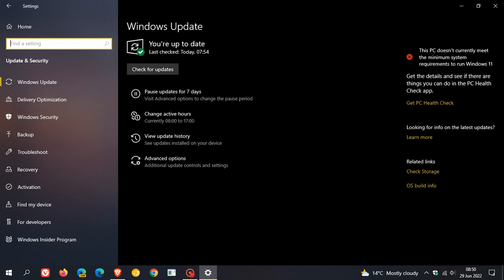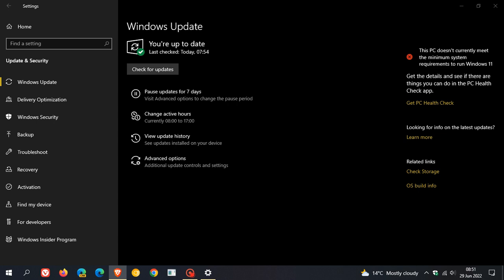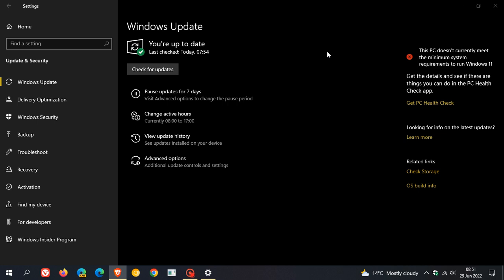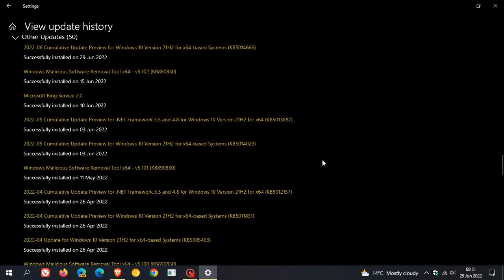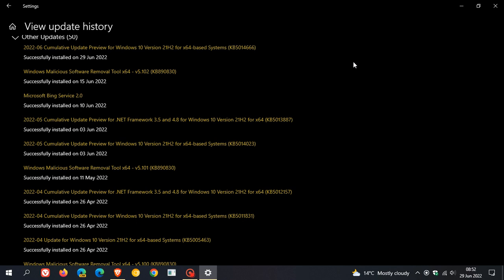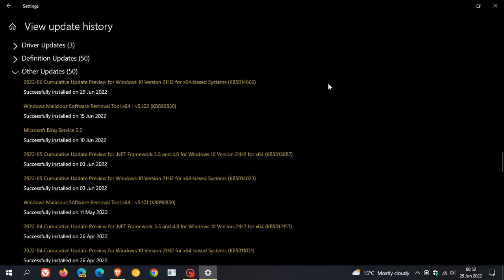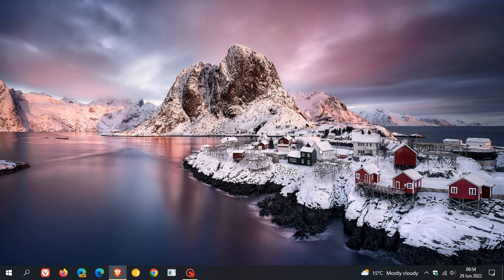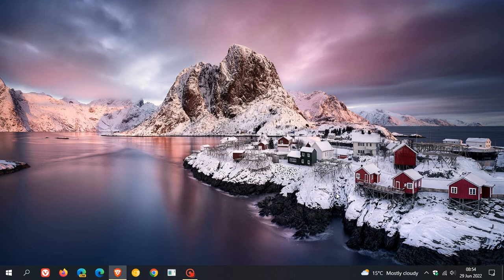Windows 10 optional update KB5014666 released with 3 new features, Wi-Fi hotspot and bug fixes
This latest optional "C" release non-security update includes a fix for the Cloud Clipboard service sync, new Print and Scan features, improvements and numerous fixes.